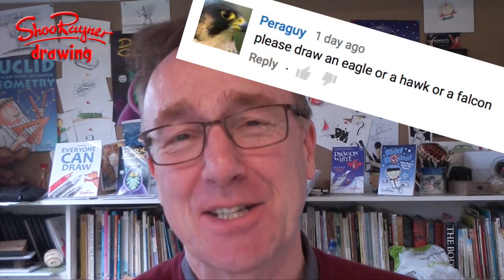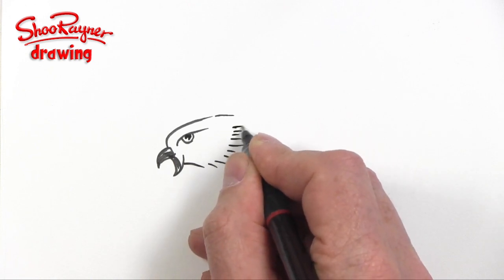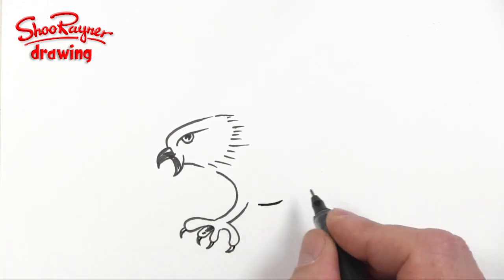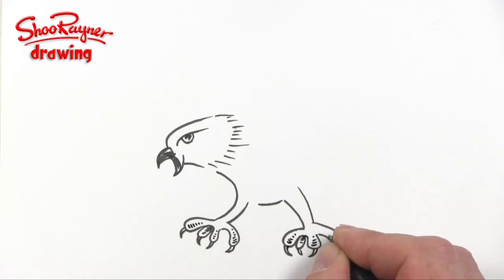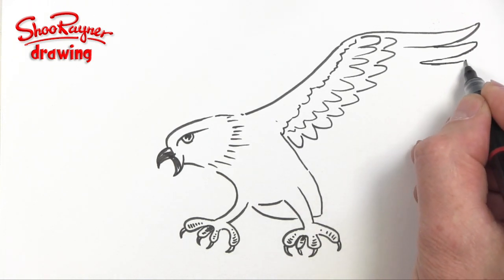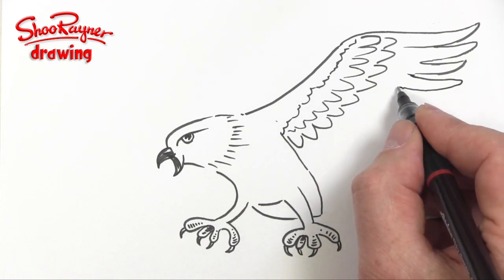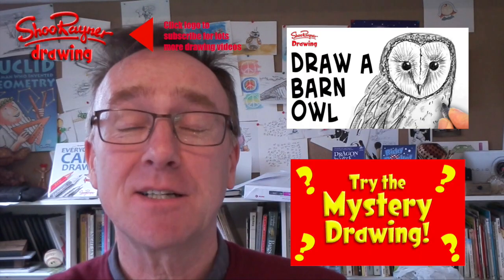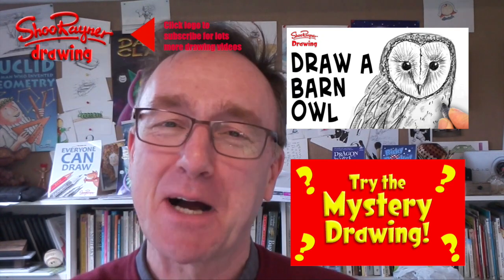How to Draw an Attacking Hawk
Many people have asked me to draw an eagle or a hawk. I apologise for not having done it before or giving you all a shoutout, but recently the Paraguay and Mr Magana’s Class - The Sequoia Middle School Hawks - asked me so here, finally is a hawk coming into the attack for you.

It’s not an anatomically or ornithologically correct nature study, it’s a fun illustration so you can draw your own hawk pictures or posters or designs - Have fun!